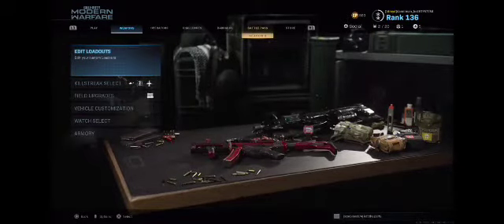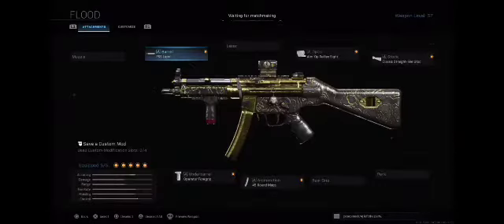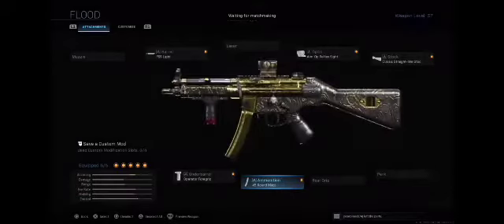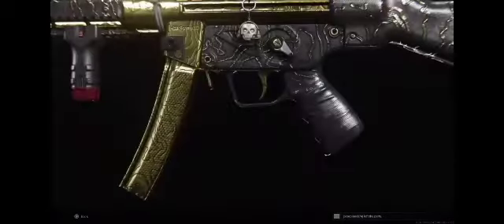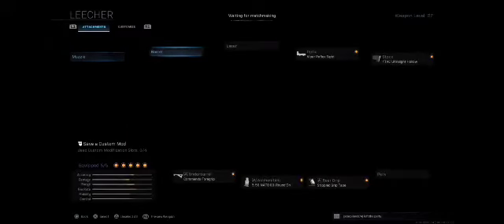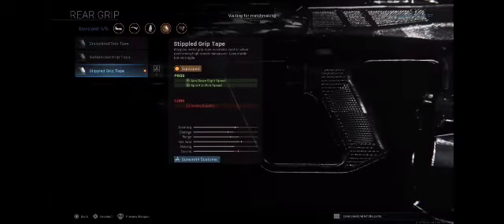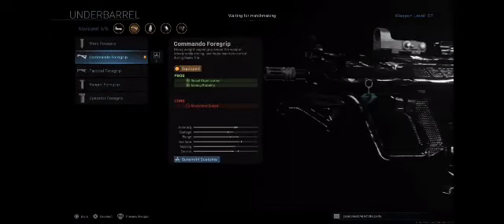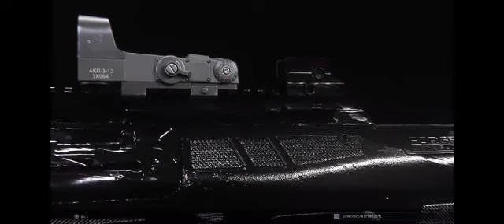Run and Gun Class Set-ups in CoD Modern Warfare (episode 1)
This is a test to see how it does.